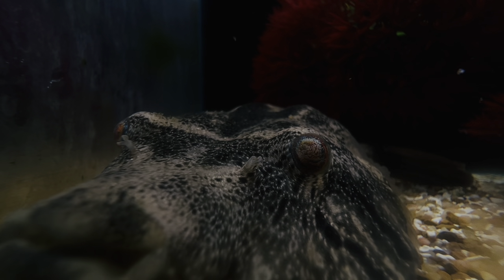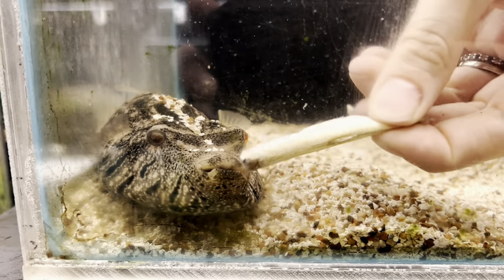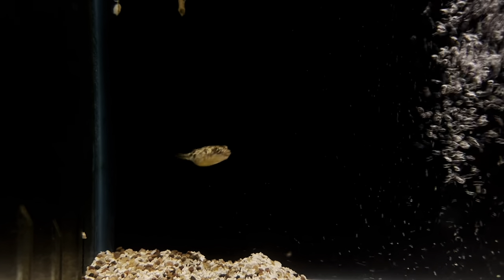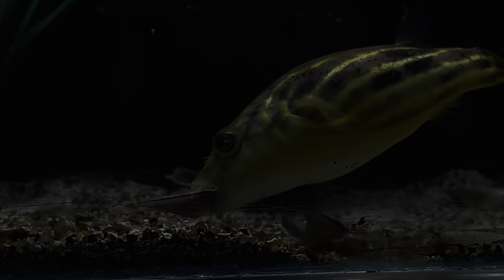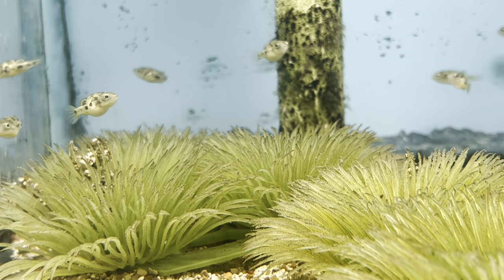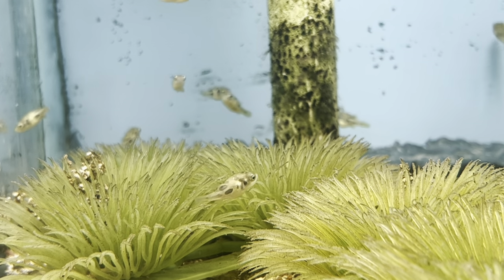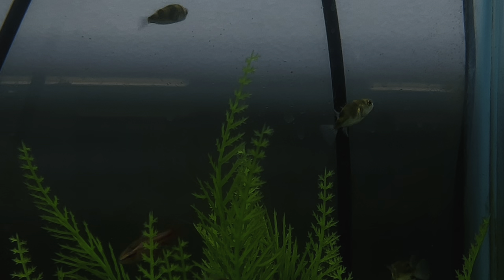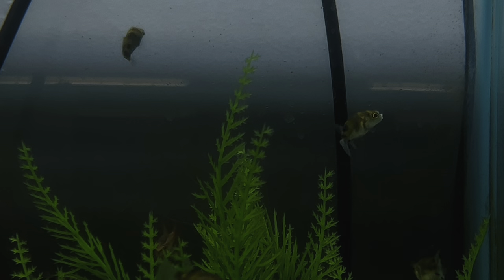Freshwater Puffer Fish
Join Brain as he goes over our top freshwater puffers and teaches you about their care. Natural Environment Aquatix is the aquarium hobbyist's unbeatable source for rare and exotic freshwater fish, aquatic plants, aquarium products, and aqua-scaping commodities. We proudly offer a combined background of more than forty years of fish and aquarium keeping. With our extensive customer service background and passion for the hobby, we are sure that everyone will enjoy their experience with Natural Environment Aquatix.
Featured:
MBU Puffer
South American Puffer
Pea Puffer/Dwarf Puffer
Fahaka Puffer
Mekong Pignose Puffer